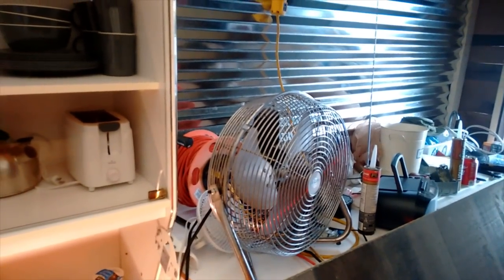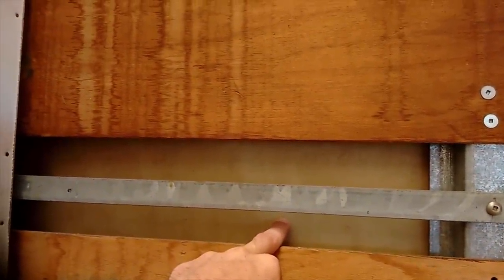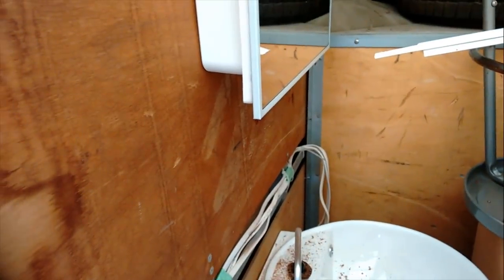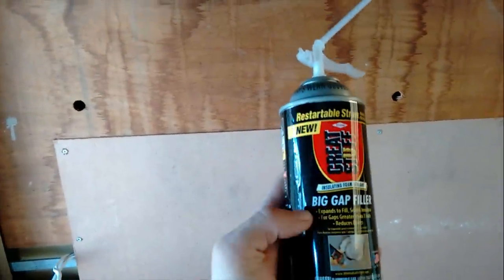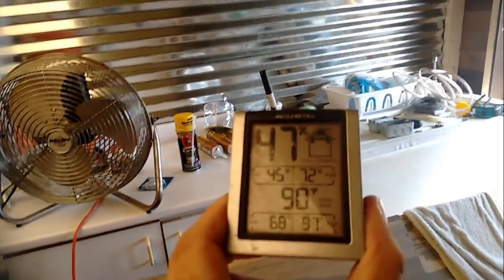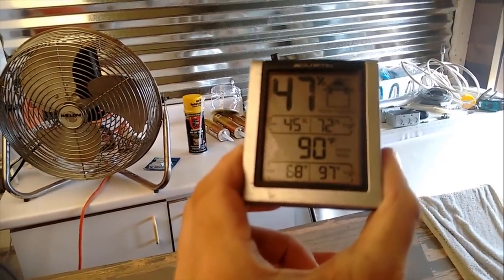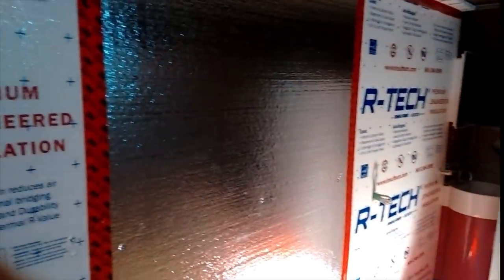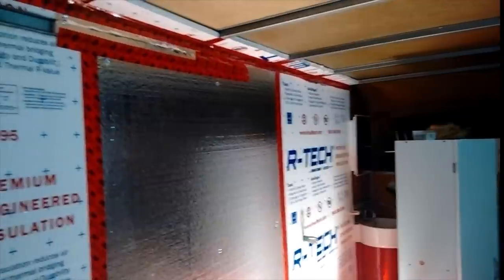Box Truck Tiny House Build: Living room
Building the living room wall in my stealth box truck RV conversion tiny house.  Other tour and build videos on my channel.